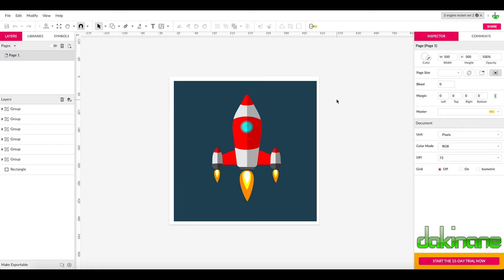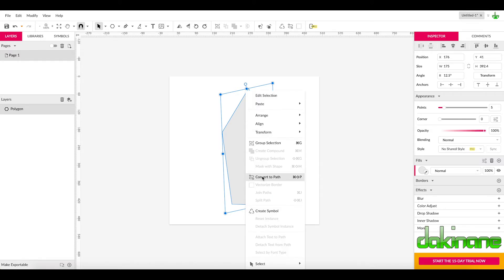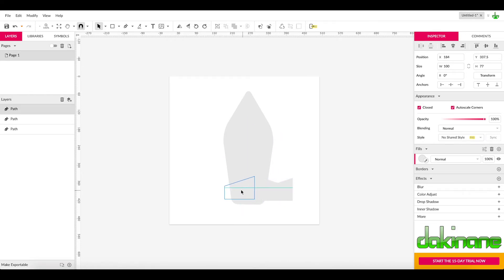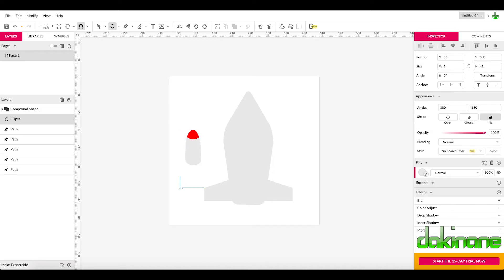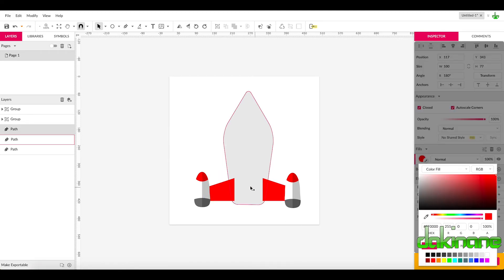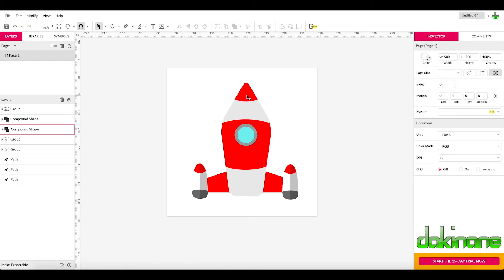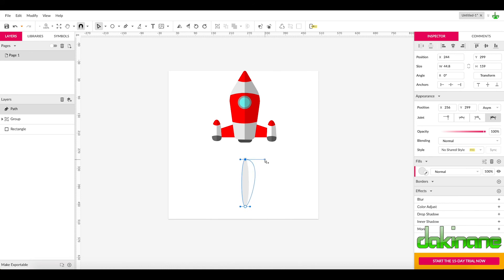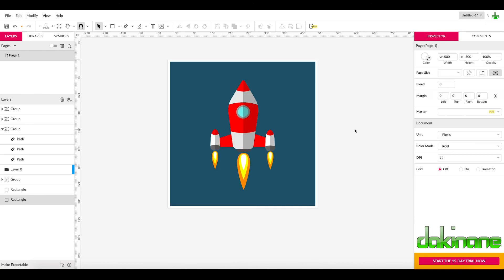Gravit Designer - draw using simple shapes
In this tutorial, you will learn how to draw this three-engined rocket.  You will do this using the shapes palette and a selection of inbuilt tools.  Learning how to think of complex shapes as a collection of simple shapes is key to being able to create simple graphics.  This might be the most productive 15 minutes you will invest in a You Tube video!